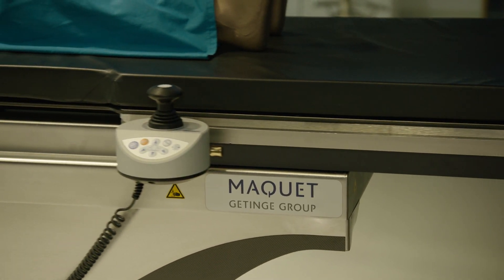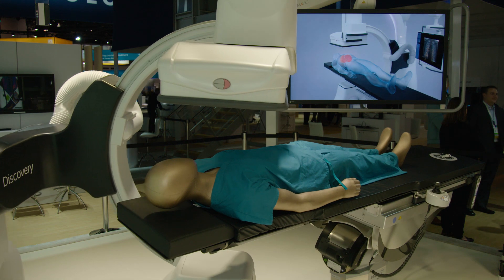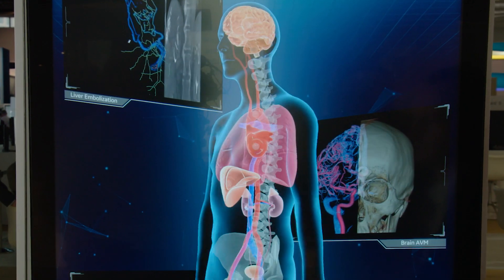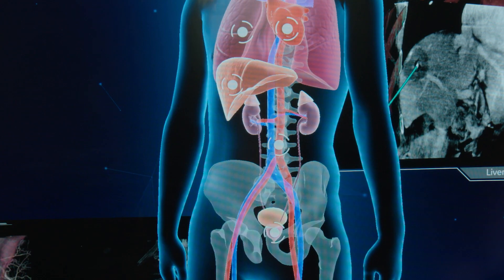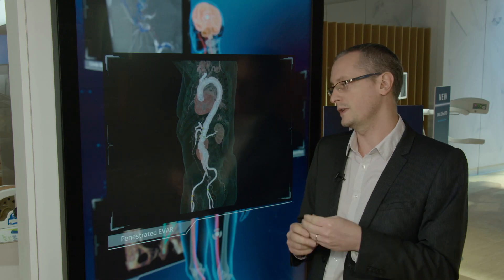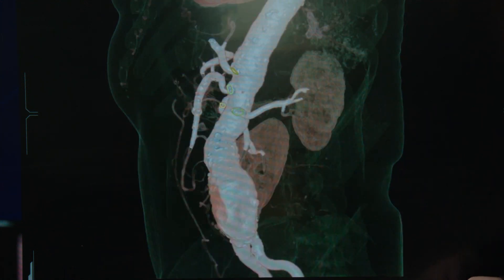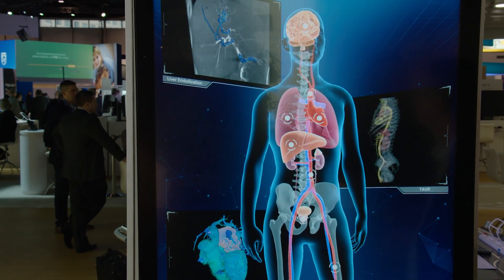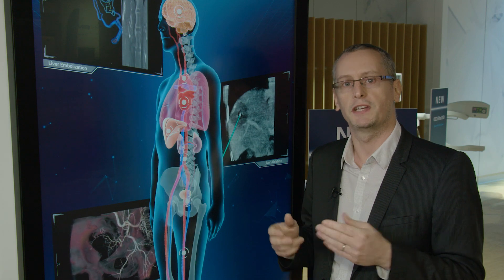What's new with GE Healthcare - Discovery IGS 7 OR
What's new with GE Healthcare? Featured at RSNA 2018.